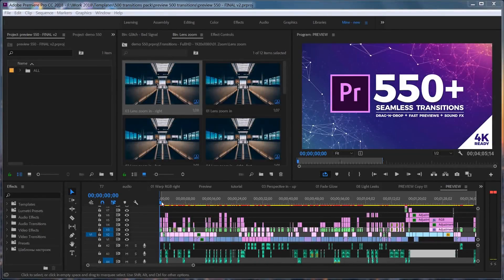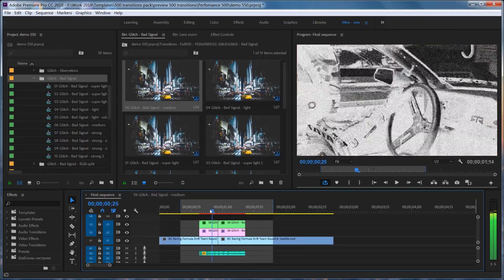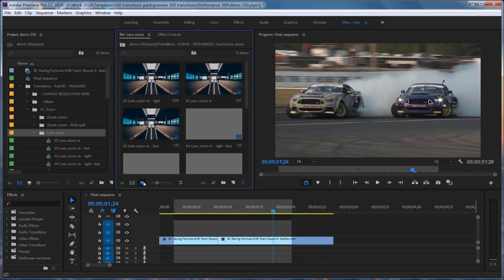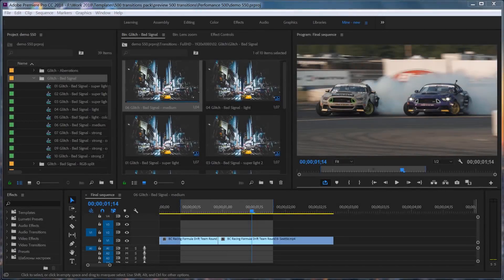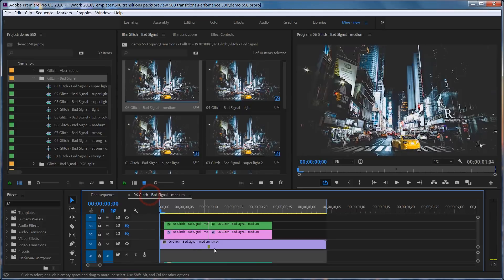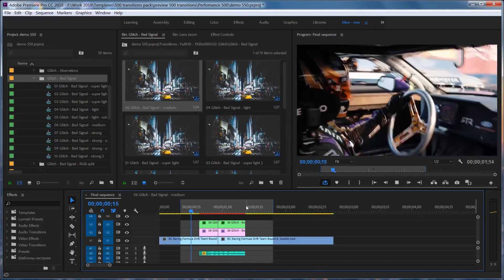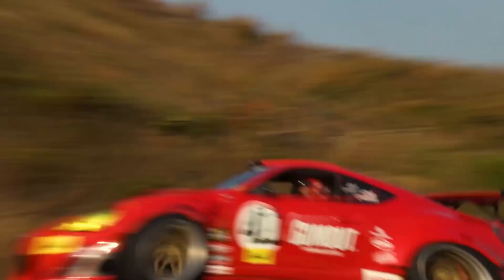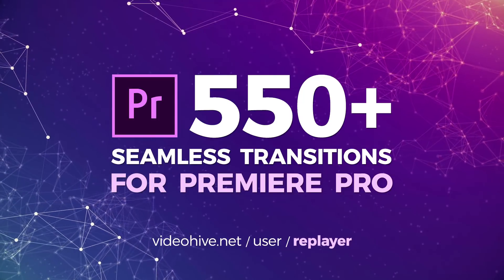550 Seamless Transitions for Premiere Pro - Tutorial